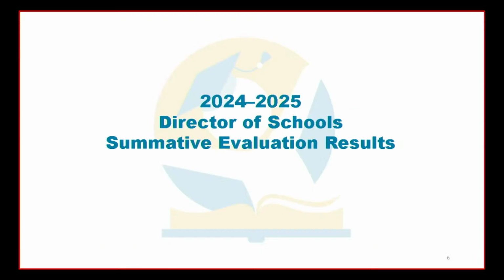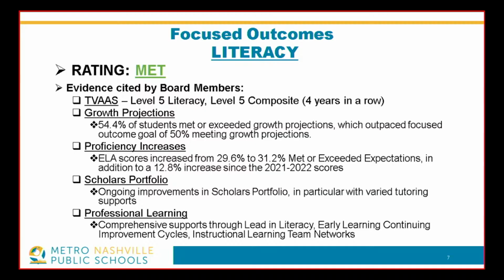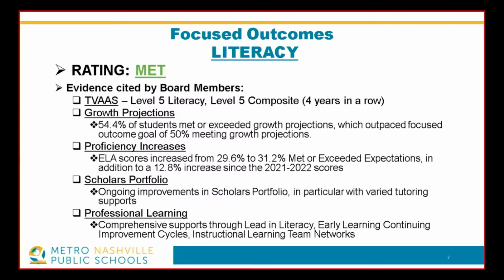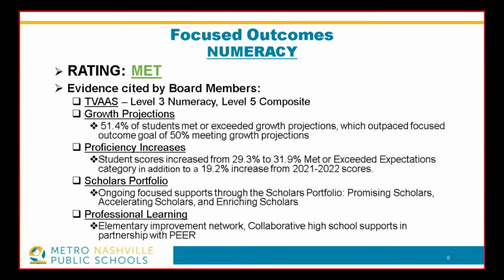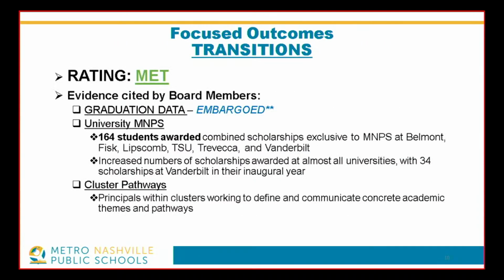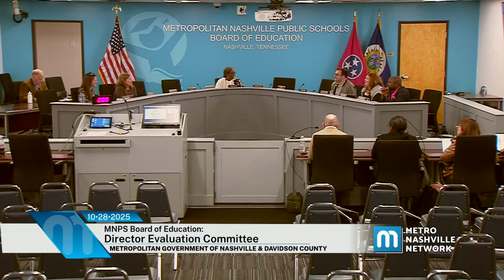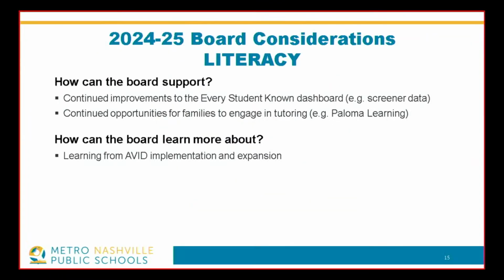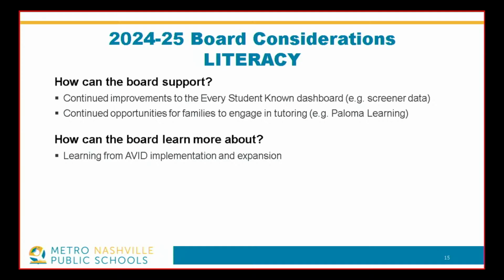10/28/25 MNPS Board of Education: Director Evaluation Committee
Coverage of the Board of Education: Director Evaluation Committee for Metropolitan Nashville Public Schools. Held at their Bransford Offices on October 28, 2025